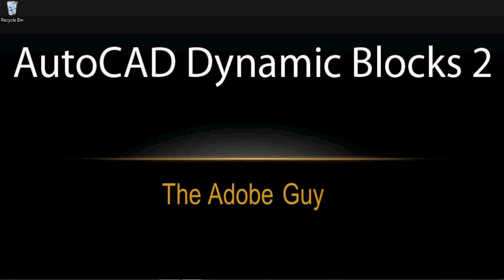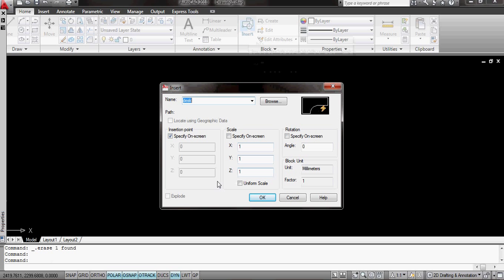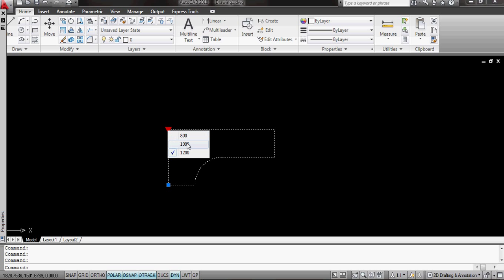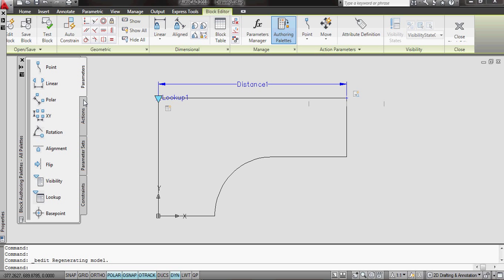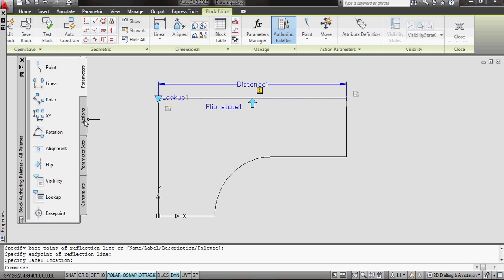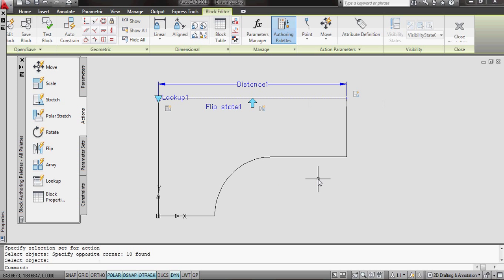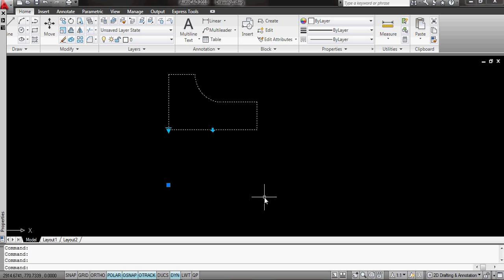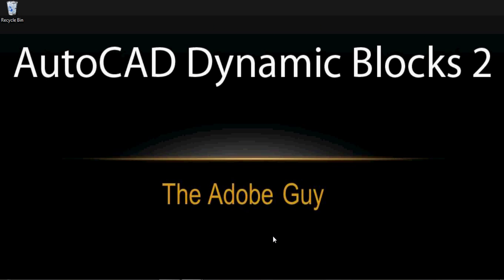AutoCAD Dynamic Blocks 2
Second in the series of Auto CAD Dynamic Blocks